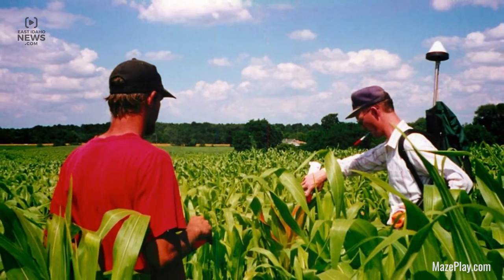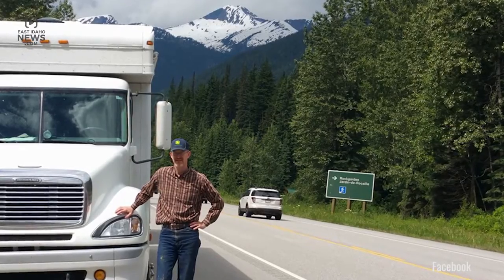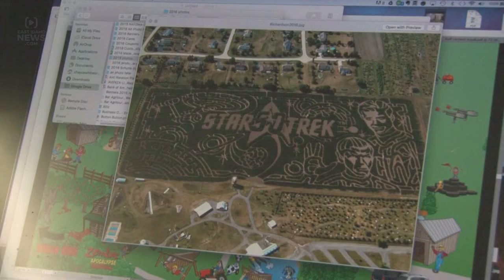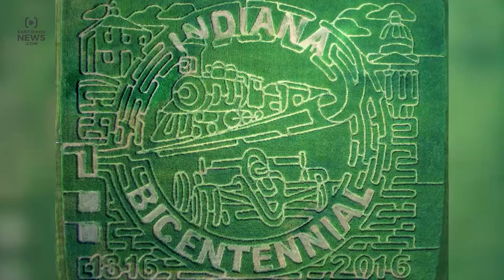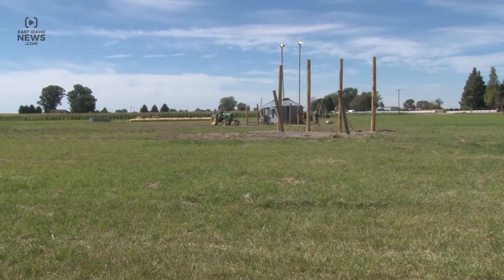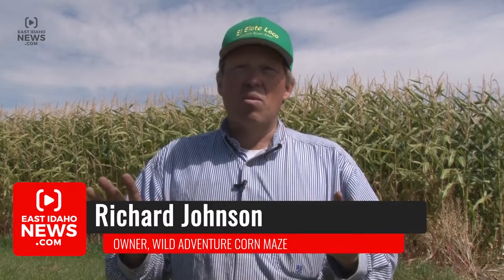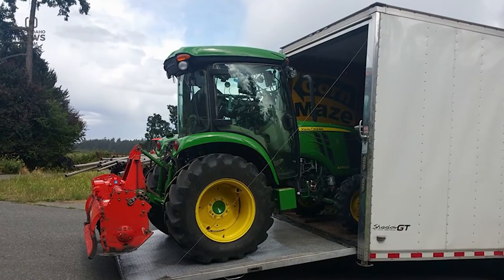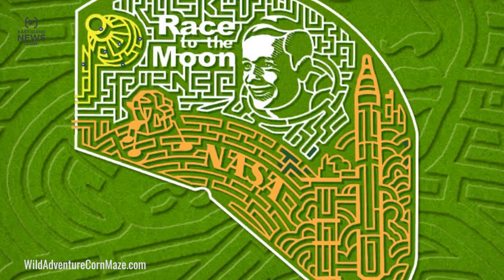Local maze designing company combines farming and art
BLACKFOOT -- I’m Natalia Hepworth here in Blackfoot at Wild Adventure Corn Maze, designed by local company Maze Play. Maze Play travels all over the country combining farming and art and coming up with crazy, creative, yet complex maze designs.

SOT: “It’s a marriage of technology and art, and that’s what’s really fun about it,” maze designer Chayce Whitworth said.

VO: The company was founded by Shawn Stolworthy in the late 90’s when he first heard of the idea of a corn maze. He built his first maze, The Wild Adventure Corn Maze, north of Blackfoot and since then has been traveling the country crafting award winning mazes.

SOT: “We do about 110 corn maze designs all across the Unites States and Canada,” Whitworth said. “We’re able to probably draw faces and make things more recognizable than most people are.”

VO: Designers work for 20 to 30 hours mapping out a maze on the computer screen. They infuse art with mathematics, and global positioning to create functional and enjoyable maze trails.

SOT: “I work with the clients very closely to be able to get their ideas from conception in their head, to working on the computer, to out in the field, so it’s a visual masterpiece in large proportion. (It’s) something that’s really fun for people to go through,” Whitworth said.

VO: This year for the Wild Adventure Corn Maze, Stolworthy and his crew tried something new.
The now owner of the Wild Adventure Corn Maze Richard Johnson said this year Maze Play gave his corn maze a more cutting edge design.

SOT: “This is our 5th year of doing mazes, and I’ve never had a maze be this crisp, and this sharp,” Johnson said.

SOT: “We tried a lot of new things this year on that maze,” Whitworth said.

VO: Instead of mowing down the designs out of grown corn, the maze was planted in the desired formation. This years theme is a “Out of this World,” with an outer space cutout.

SOT:

VO: Johnson says he enjoys being the local resource Stolworthy needs to test and tweak maze ideas to perfection.

SOT: “It’s fun because I get to see the latest technology put in play before anybody else,” Johnson said. You’ve got the face of Neil Armstrong in this maze, you’ve got the lunar module that lands on the moon, you’ve got the orbiter capsule as well, and then you’ve got the rocket. So we’ve kinda brought it all together.”

VO: Although he loves being the first client to experience the latest Stolworhty has to offer, Johnson says the most important aspect of the maze is about having a good time.

SOT: “What matters though is the quality experience you experience in the maze because of how precise everything is,” Johnson said.

VO: In Blackfoot, I’m Natalia Hepworth, EastIdahoNews.com